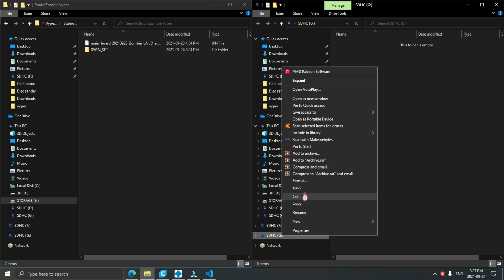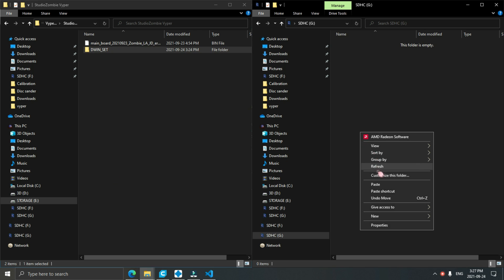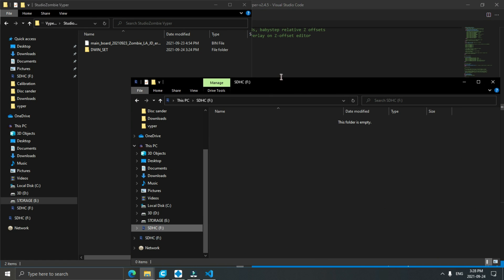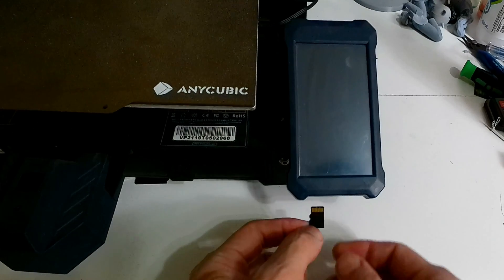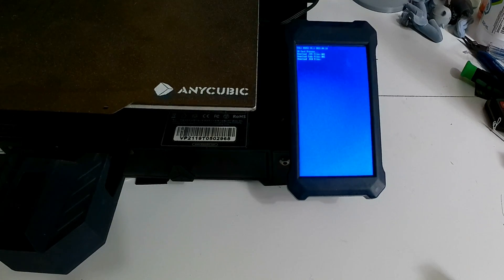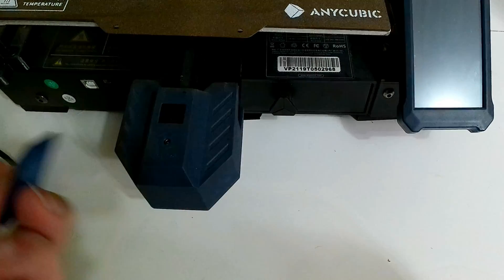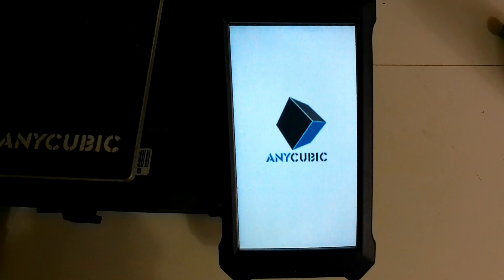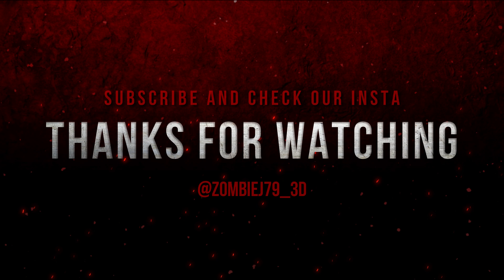Anycubic Vyper Firmware Update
Quick video on updating the firmware for the Anycubic Vyper printer and display.
Make sure the micro sd card is formatted fat 32 and allocation size 4096 or the file wont flash.

Both files are in firmware section of my linktree.

once flashed remember to recalibrate your esteps and your flow %. you will also need to calibrate your linear advance k value. my vyper seems to run good at k0.45 to k0.55
calibration pattern

junction deviation info

**Important info**
in cura you need to disable coasting and combing you will also need to retune retraction im currently running my retraction at 2.5mm with linear advance.